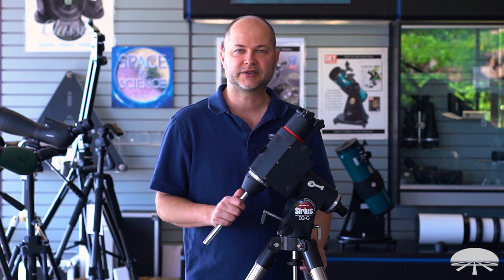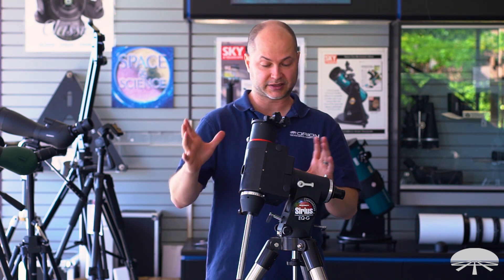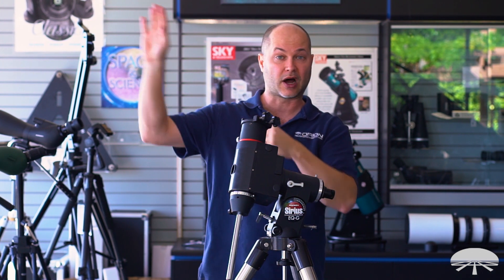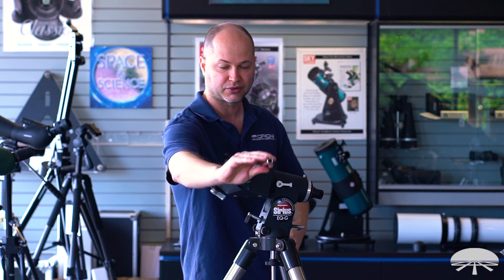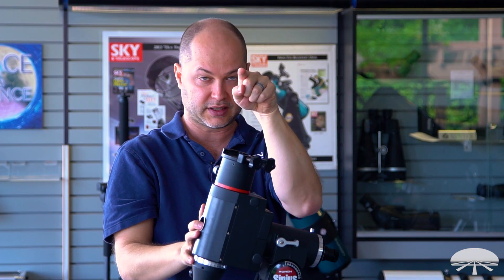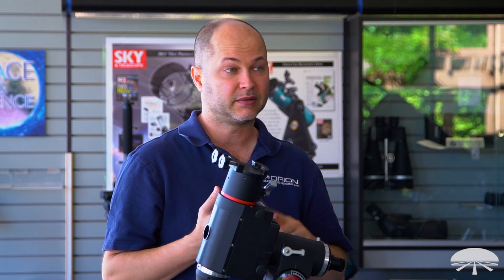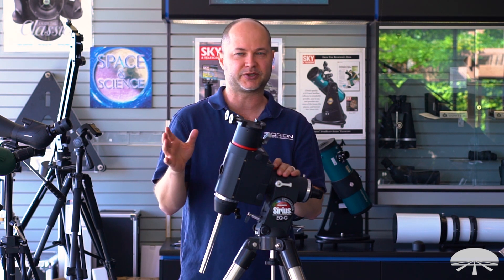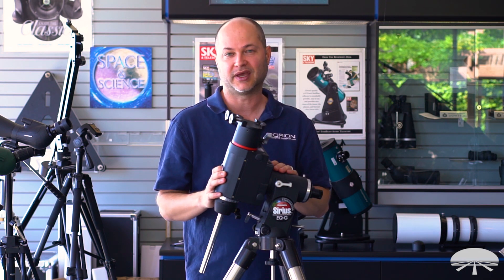How to Calibrate the Reticle in Your Polar Alignment Scope - Orion Telescopes